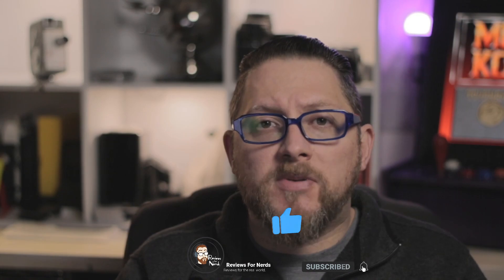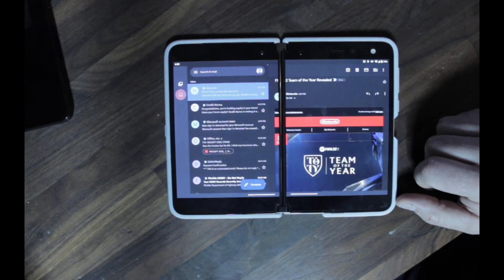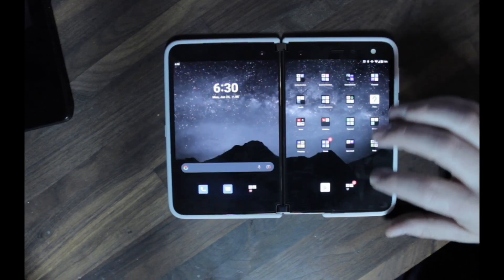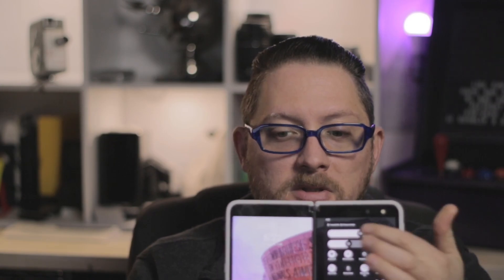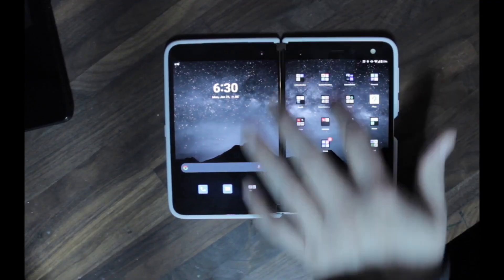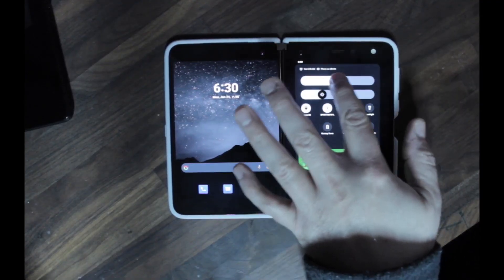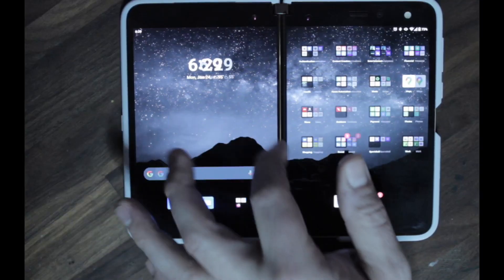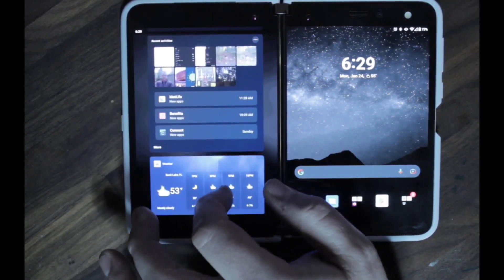First look at Android 11 on Surface Duo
Pick up Surface Duo
Pick Up Surface Duo 2

It's finally here!! android11 on the OG surfaceduo. I have installed it and this video is my first look at Android 11 on the Duo.

If you are looking for a Surface Duo or Duo 2 please consider buying here: